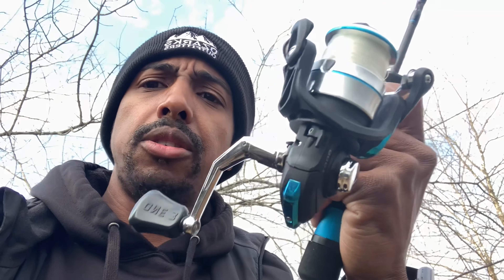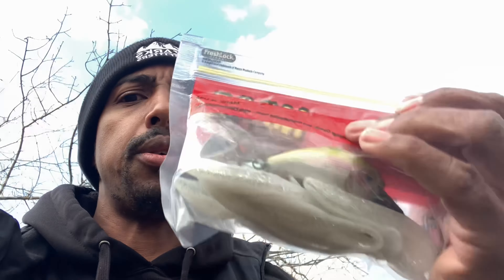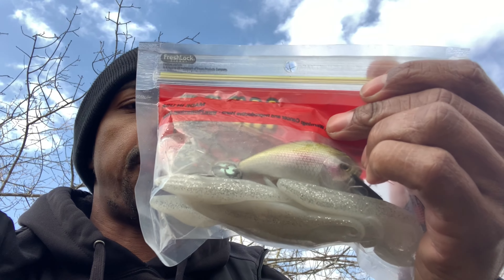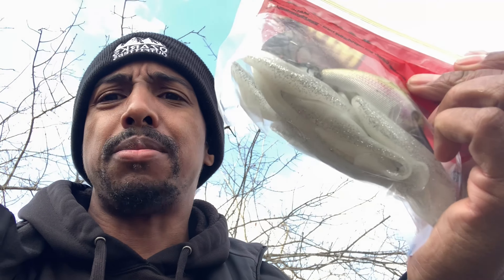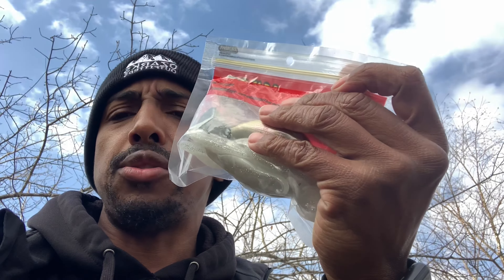13 Fishing Ambition Rod Combo! Bank Angler!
The best bank fishing rod combo for kids and adults.  Especially adults.

gopro bundle

Berkley trilene

sunline sniper fc.

kastking braid.

pline cxx